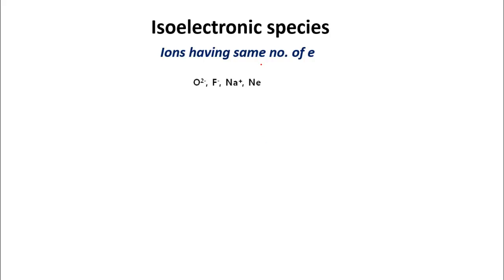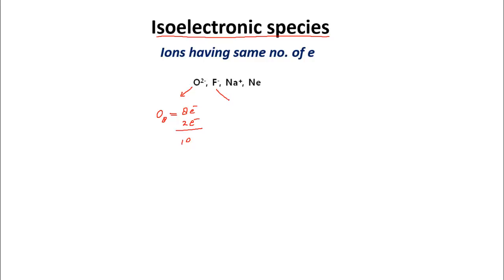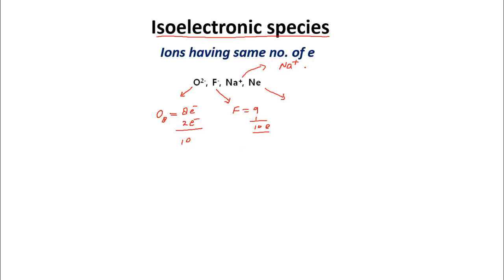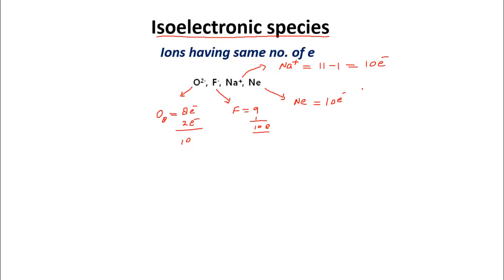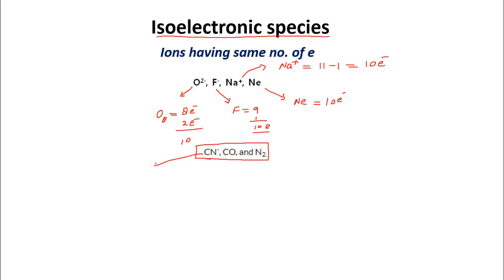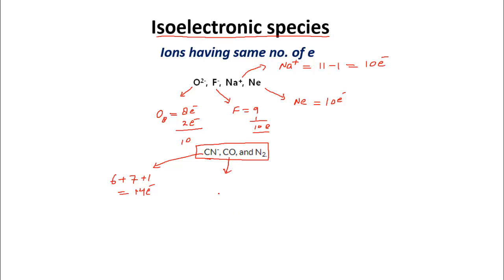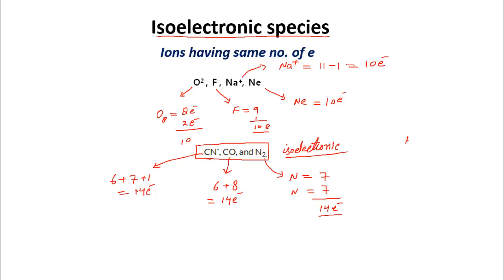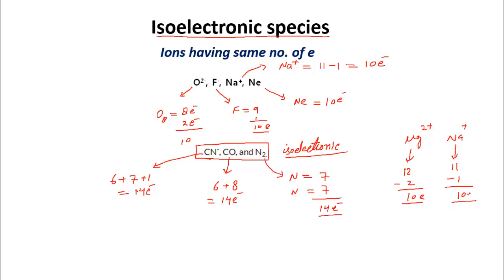SAT test preparation : ISOELECTRONIC SPECIES